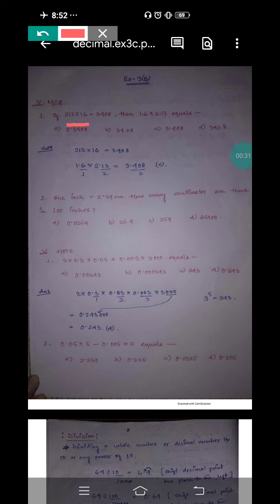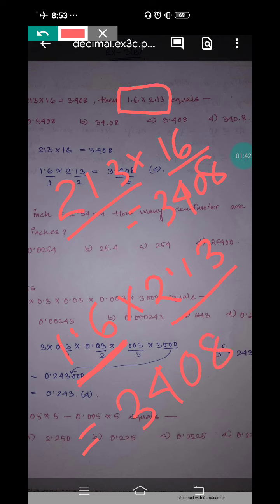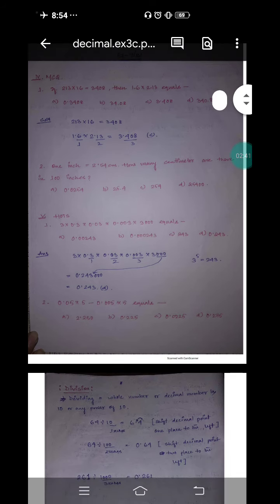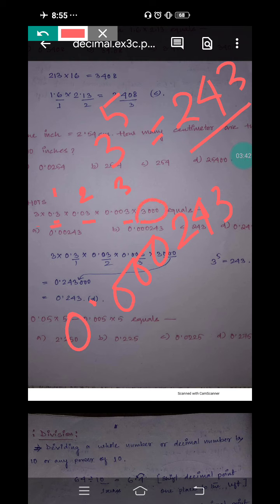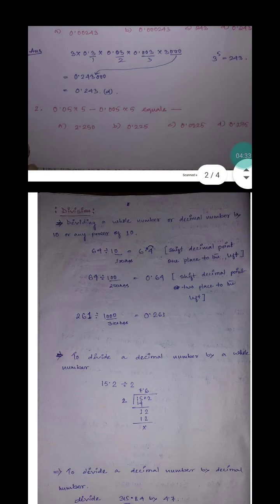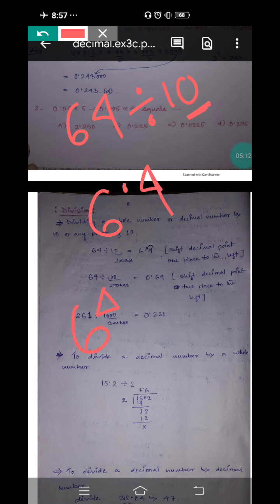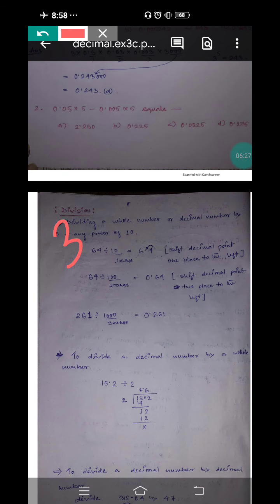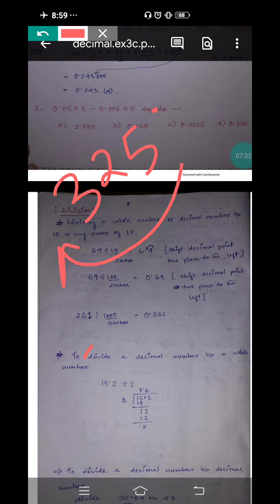Class vii Mathematics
Decimals ex .3 c . Vid no.5